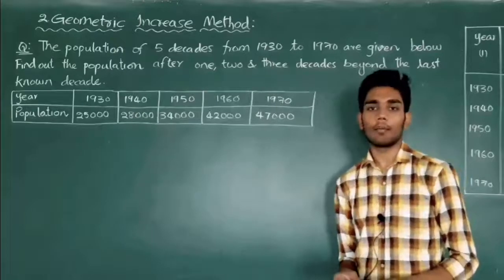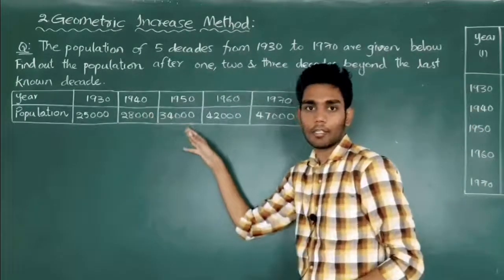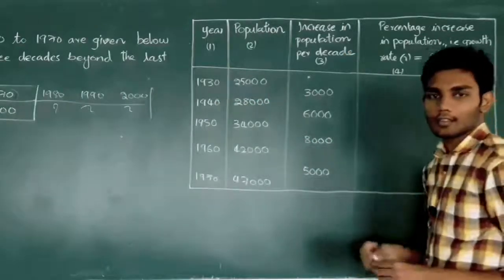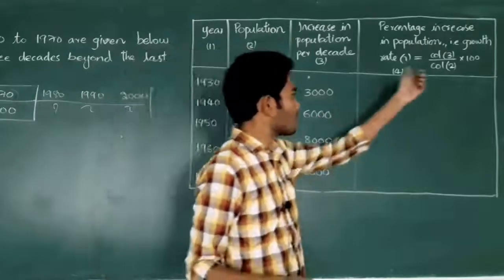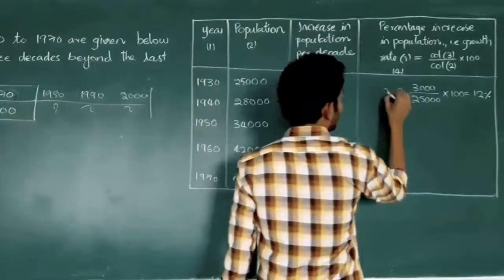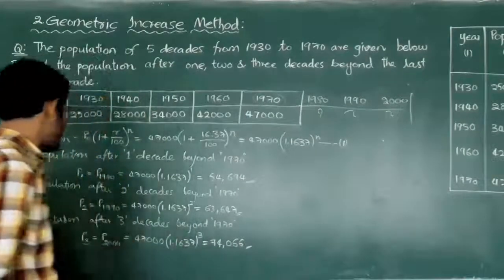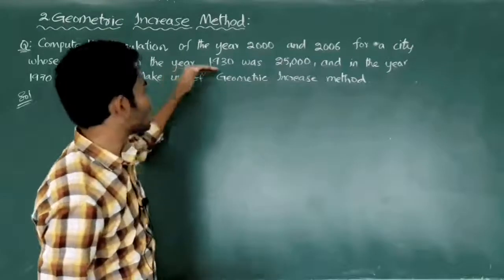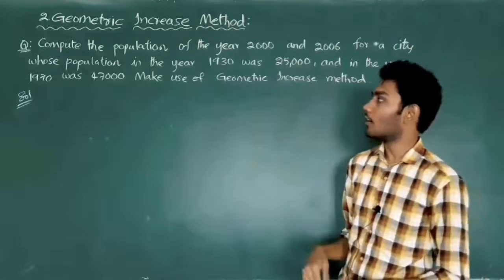GEOMETRIC INCREASE METHOD//POPULATION FORECASTING METHODS//WITSCONNECT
Population Forecasting Methods:
GEOMETRIC INCREASE METHOD,
Problems based on GEOMETRIC INCREASE METHOD.